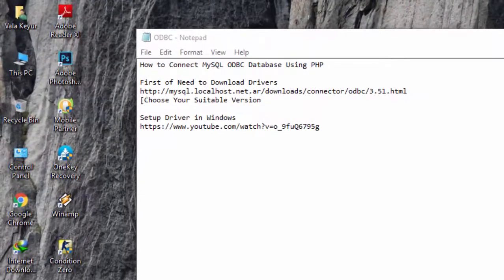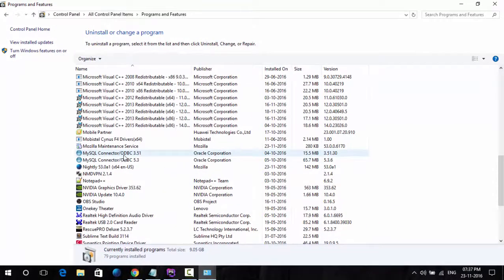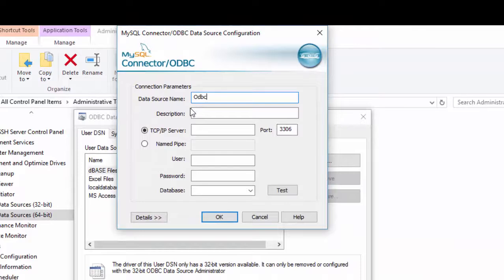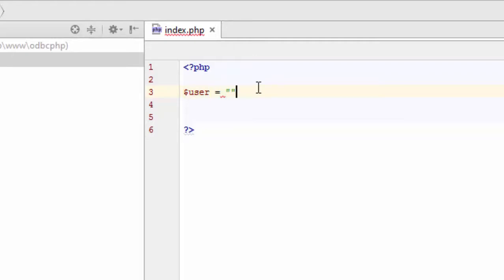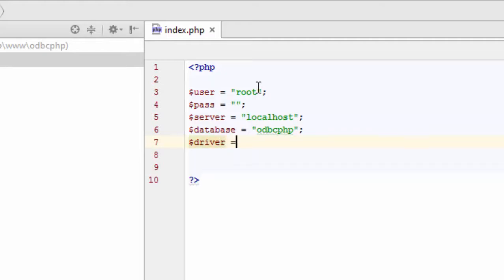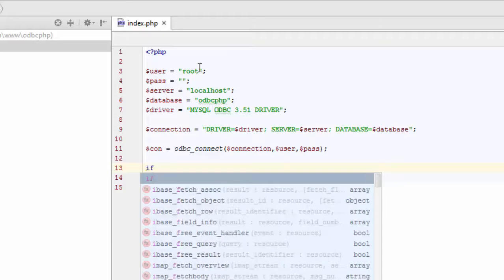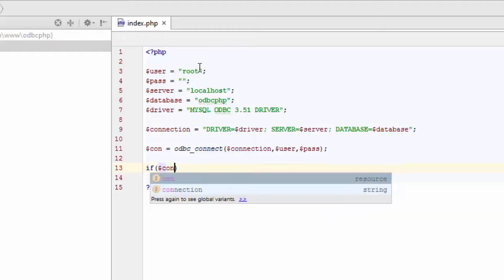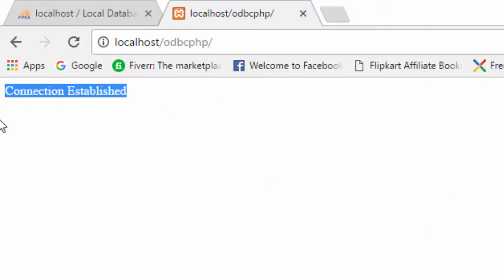How to Connect MySQL ODBC Database Using PHP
[Choose Your Suitable Version

I will connect using odbc_connect() Function in PHP.

For Any Types Of Help Comment Here